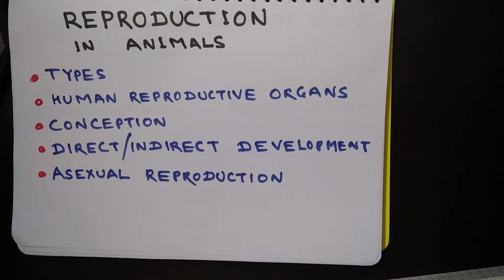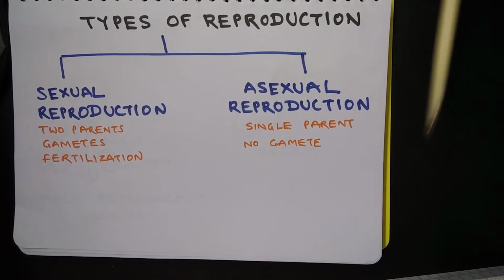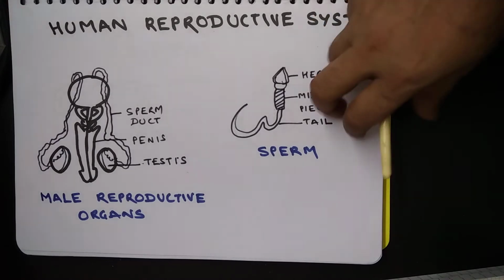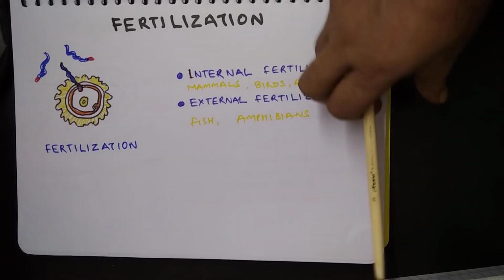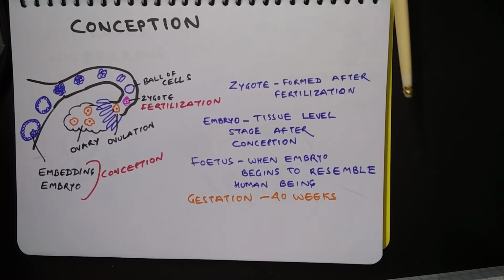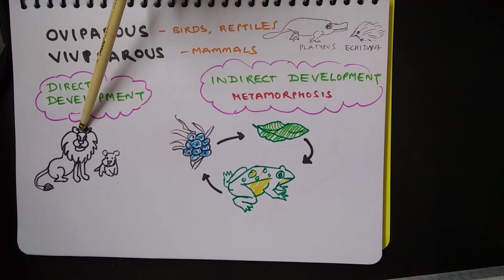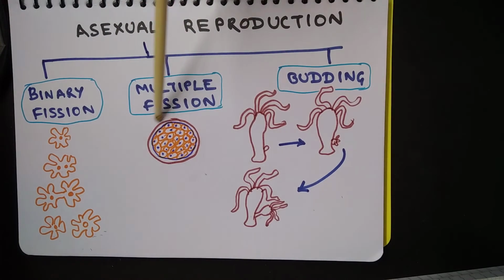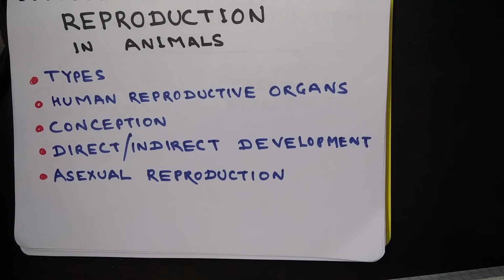Reproduction in Animals Class 8 Science NCERT CBSE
The process by which a living being produces its offspring is called reproduction. There are two types of reproduction, viz. sexual and asexual reproduction. Some  animals are viviparous (give birth to babies) while some others are oviparous (lay eggs).
The male reproductive organs are: testis, ducts and penis. Organs of female reproductive system are: uterus, ovary and oviduct. Sperm is the male gamete while ovum is female gamete.
Fusion of male and female gametes is called zygote. Zygote undergoes several rounds of cell division to form a ball of cells. Further cell division results in tissue level composition and then it gets embedded in wall of uterus. That is how conception takes  place. Conception marks the beginnig of preganancy. The gestation period (period from conception to  child birth) in human beings is of 40 weeks.
Different methods of asexual reproduction in animals are: binary fission, multiple fission and budding. Amoeba reproduces by binary fission. Plasmodium reproduces by multiple fission and hydra reproduces by budding.